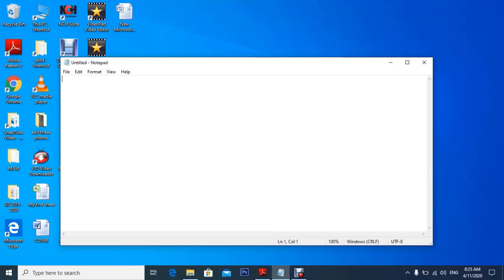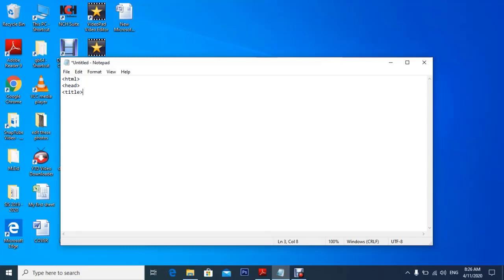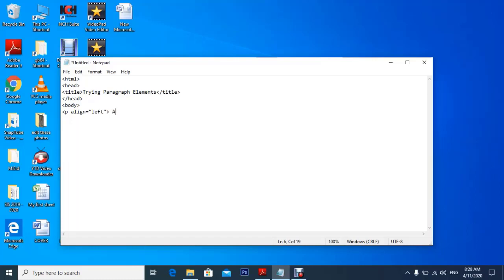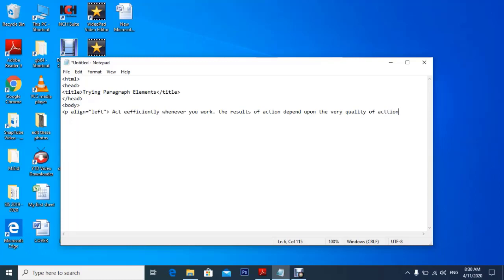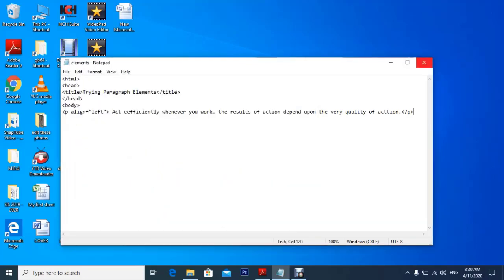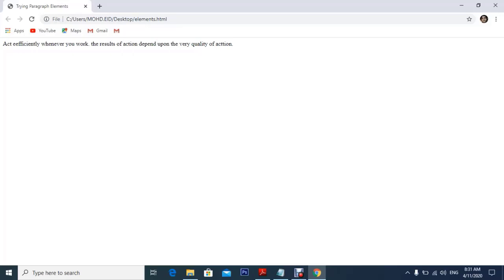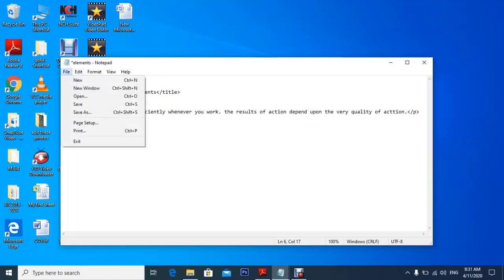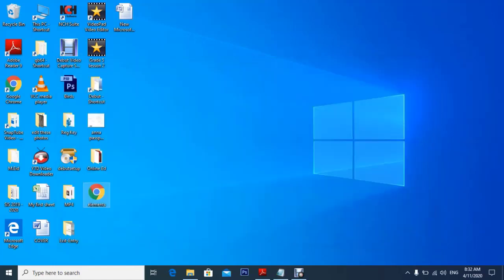Grade 7 Computer Studies